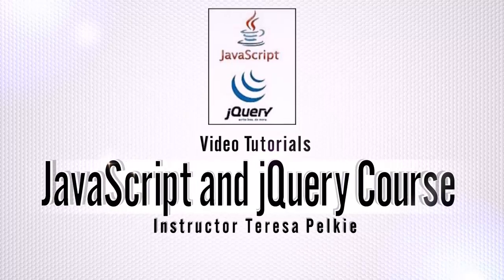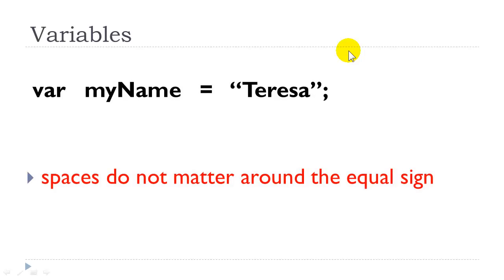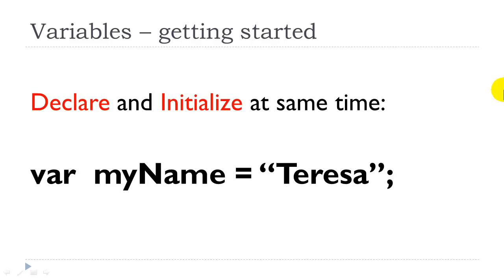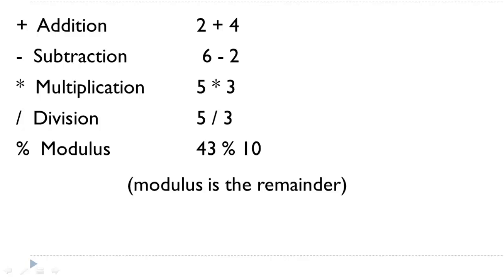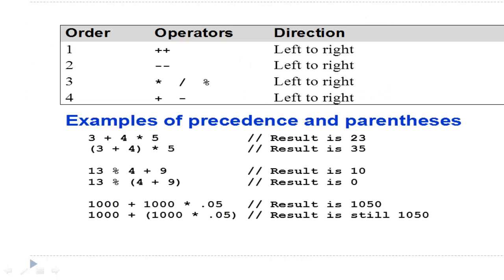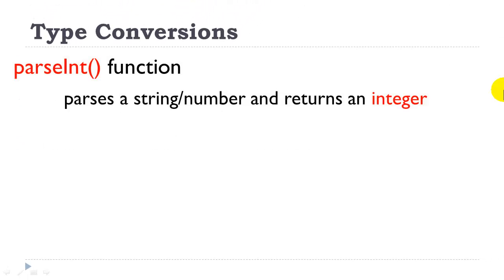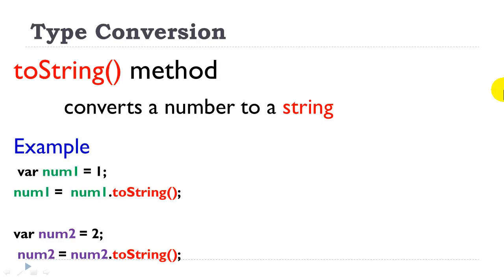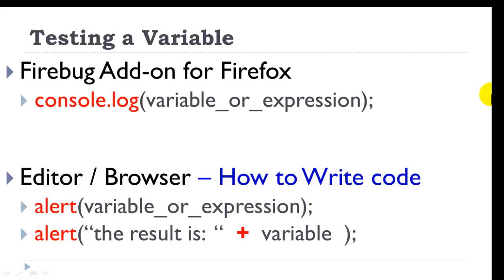JavaScript / jQuery Course - Session 02 - Variables and Calculations